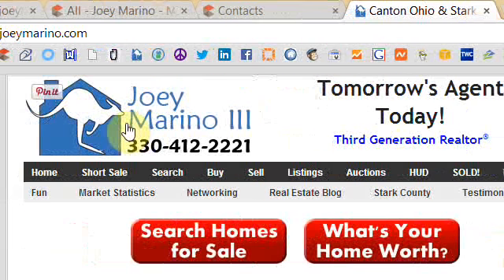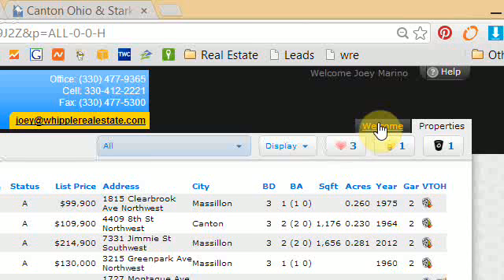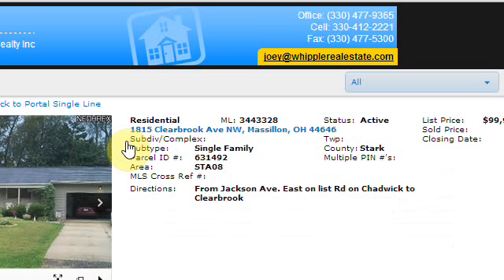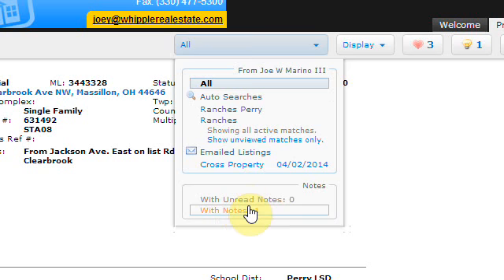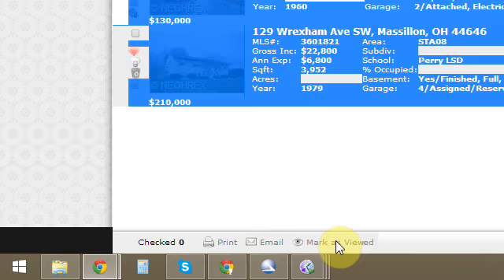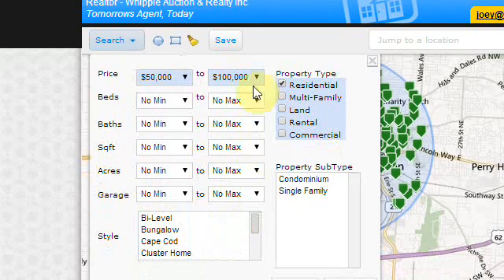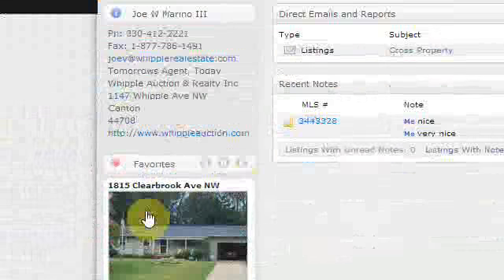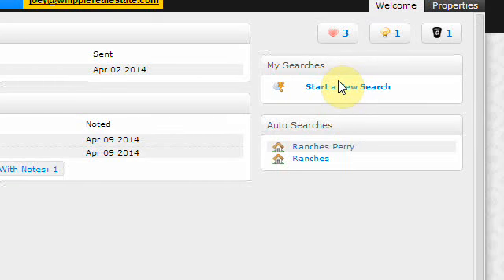How to Use the Northeast Ohio MLS Property Portal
If you are looking for a home in Northeast Ohio in areas like Akron, Canton, Cleveland, etc., one of the best tools you can use is a local Realtor's knowledge and their MLS auto search portals. The MLS (Multiple Listing Service) is the database of homes for sale that all Realtors use to sell your home. This video explains how to use this great and useful toolset for the MLS in our area. If you need more help or would like to set up a free, no obligation portal for your real estate search, give Joey Marino a call or email .